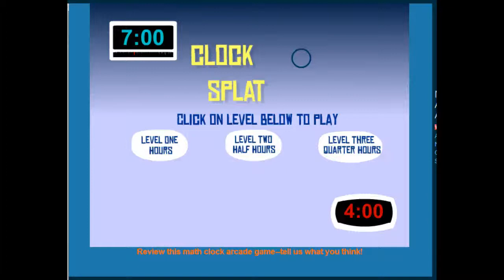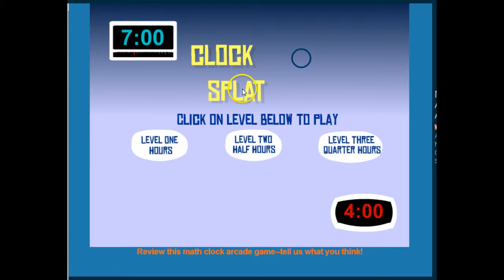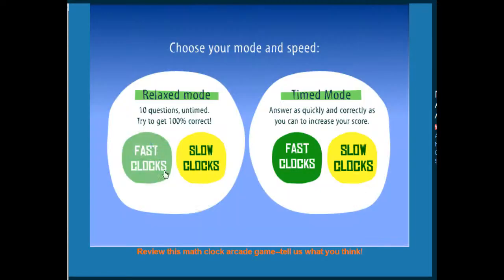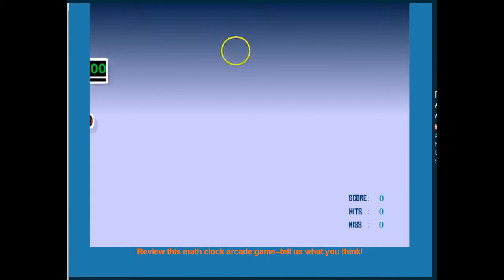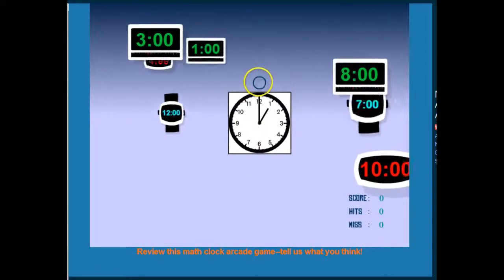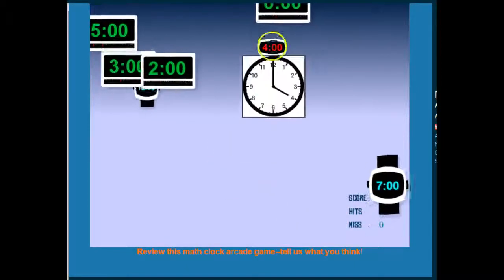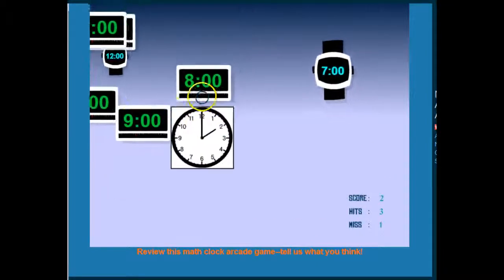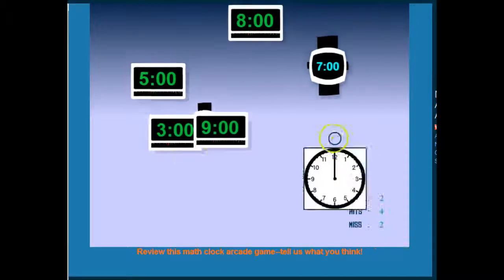Early Math: Clock Splat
Demonstration of how to use the game for matching analog and digital clocks